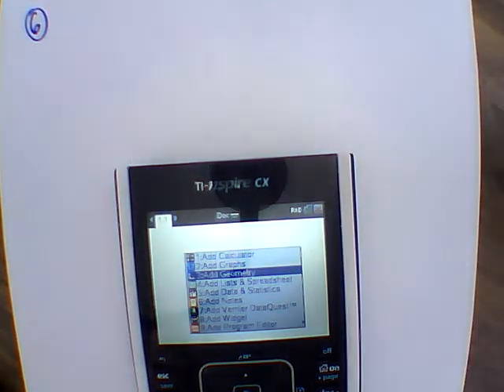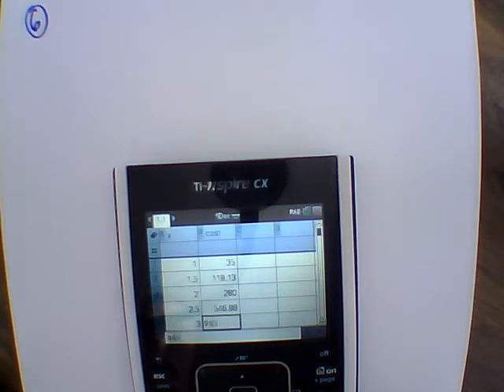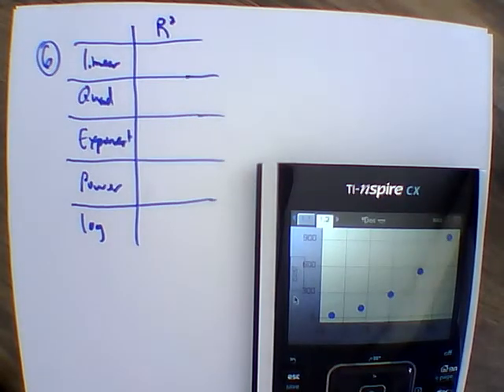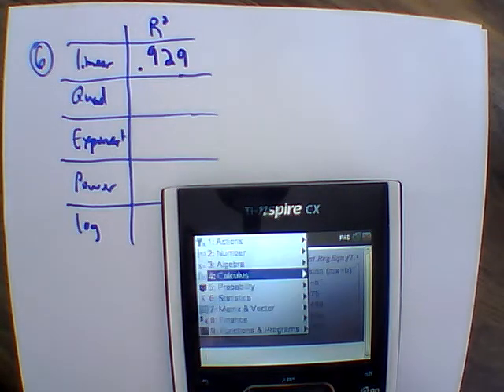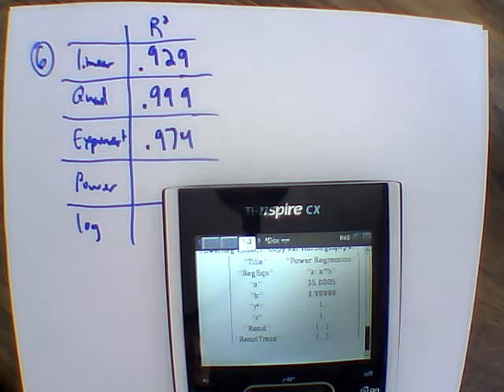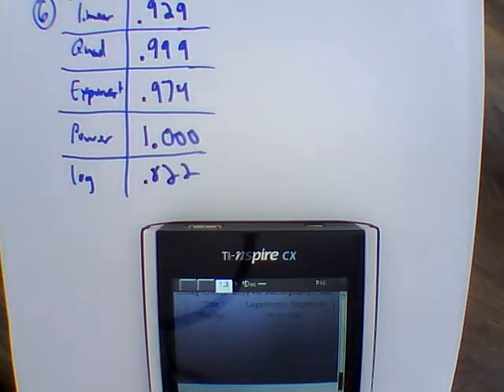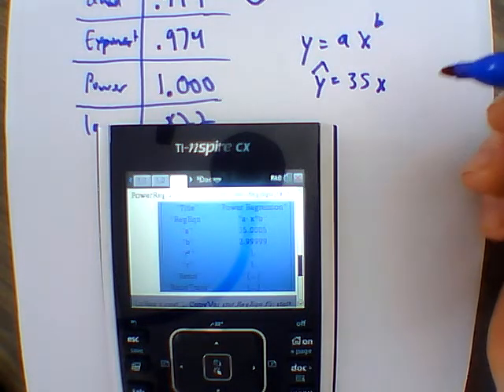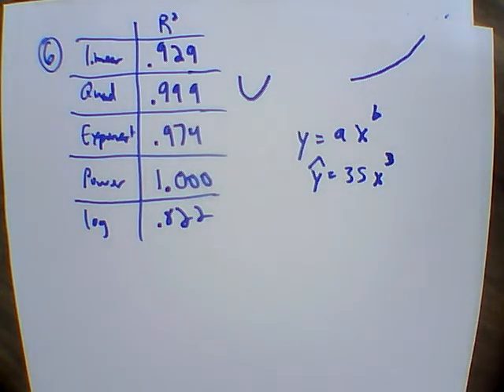Elem Stats Nonlinear Regression (10 6 problems)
using the r^2 values to tell whether linear, quadratic, exponential, power, or logarithmic regressions best fit matched pairs.